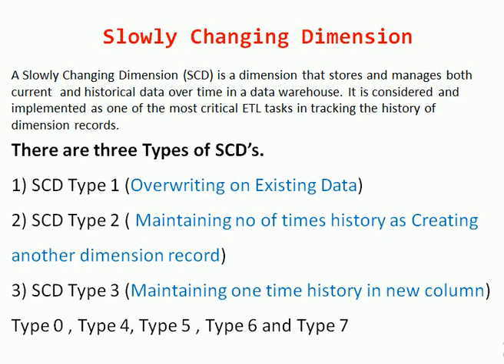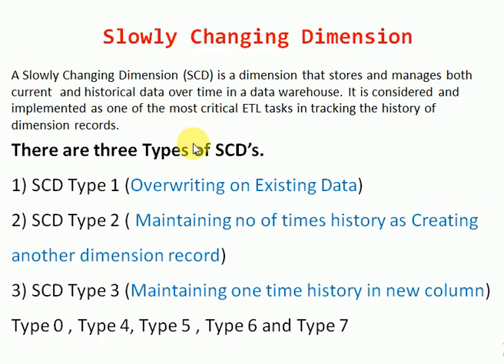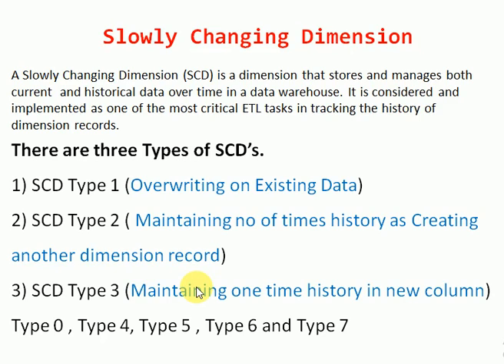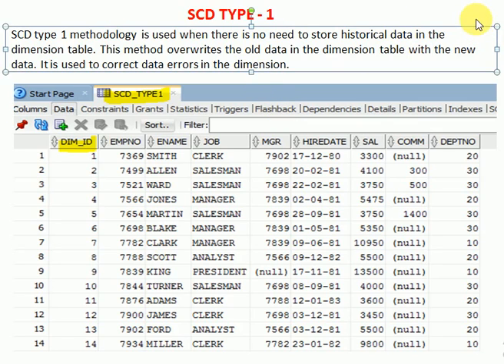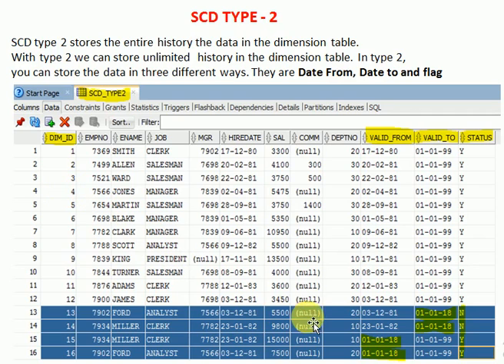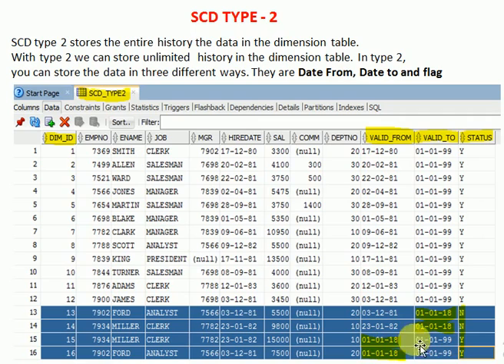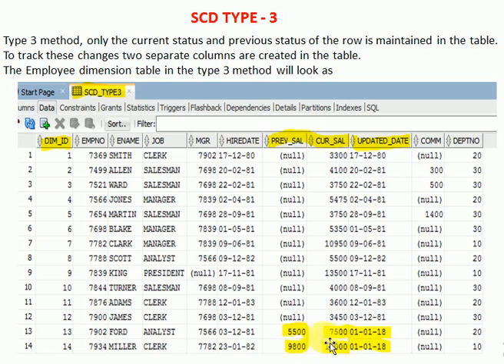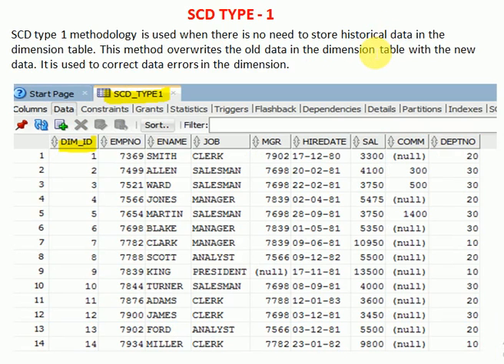DWH Tutorial 16 :Slowly Changing Dimensions and Types in Data Warehousing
Slowly Changing Dimensions in Data Warehousing Concepts
SCD Type 1
SCD Type 2
SCD Type 3
DWH Tutorial
DWH Tutorial for beginners
Dimensional Modeling
Dimensional Modeling concepts
DWH Concepts